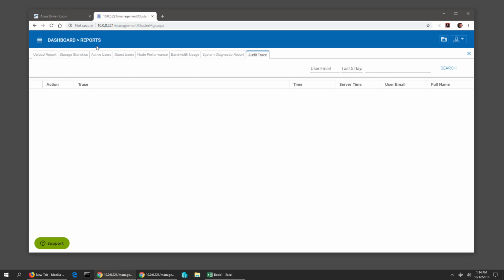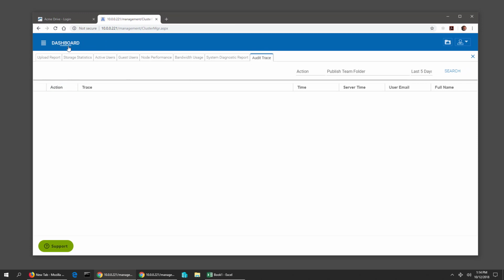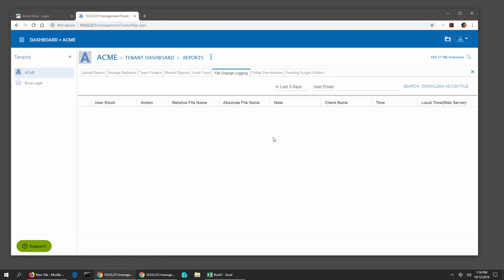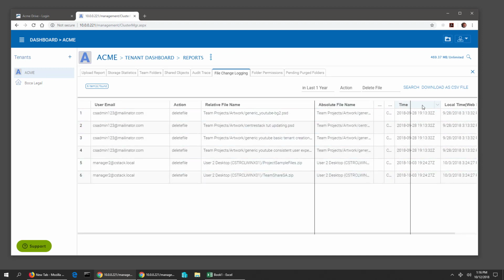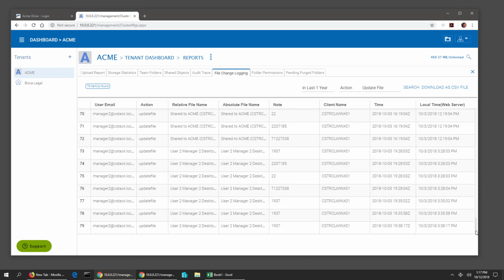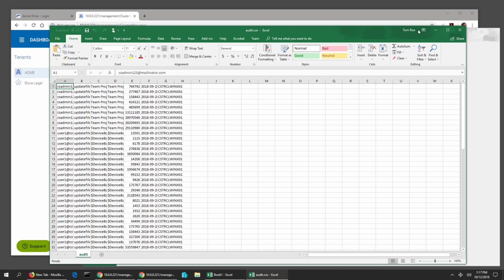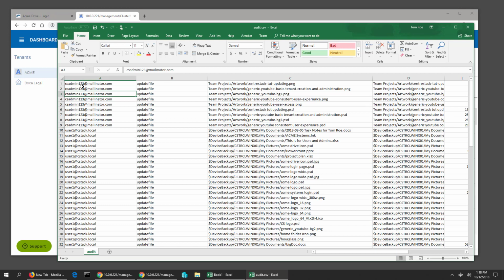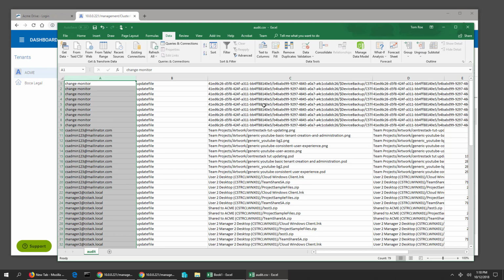Reports - File Change Log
You can access information about file changes using the "Reports" section of the Tenant Dashboard. It's important to know that auditing file information is a Tenant Scope activity, so go to Tenant, Reports, File Change Log; and from there choose settings that will generate the data you want to examine.